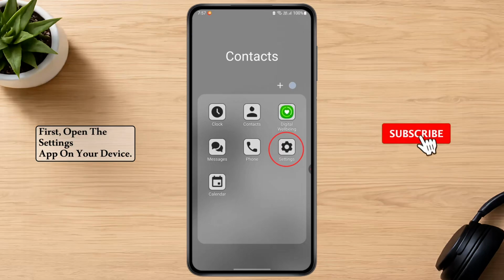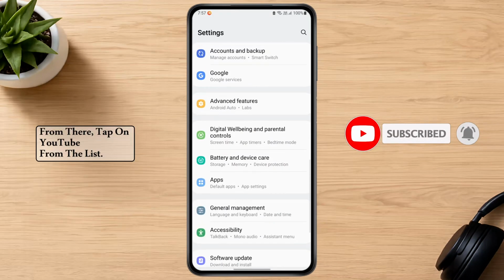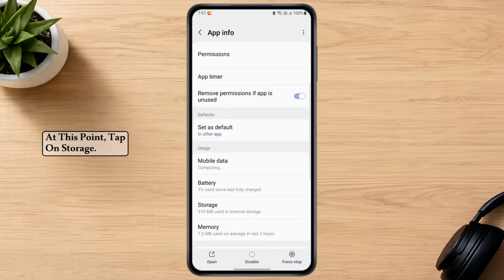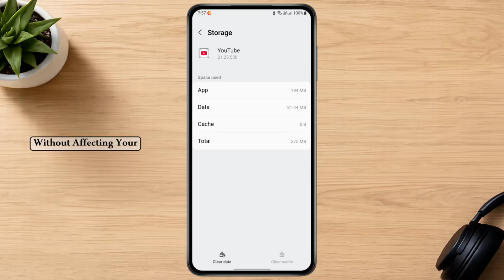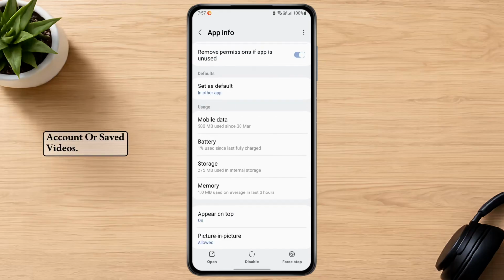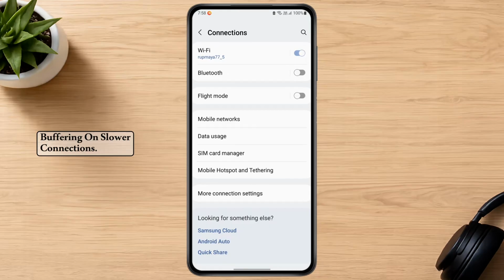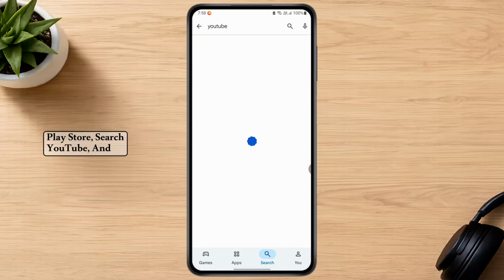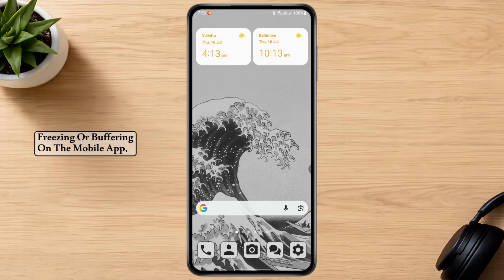How To FIX YouTube Videos Freezing Or Buffering On Mobile App ?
Welcome to our step-by-step guide on “How To FIX YouTube Videos Freezing Or Buffering On Mobile App”! If YouTube videos keep freezing, buffering, or loading slowly on your Android or iPhone, this video is for you. We'll show you how to fix YouTube buffering issues, stop videos from freezing, and improve video playback performance on the YouTube mobile app.

Whether the problem is caused by a slow internet connection, app cache, outdated software, or incorrect settings, these troubleshooting methods will help you enjoy smooth, uninterrupted YouTube streaming on your mobile device.

In this video, we will show:

* How to fix YouTube videos freezing on mobile
* How to fix YouTube buffering issues
* How to stop YouTube videos from lagging
* How to improve YouTube video playback
* How to troubleshoot the YouTube mobile app

What you'll learn:

* How to clear the YouTube app cache
* How to check your internet connection for streaming
* How to update the YouTube app
* How to reduce buffering and playback lag
* How to fix common YouTube app issues on Android and iPhone